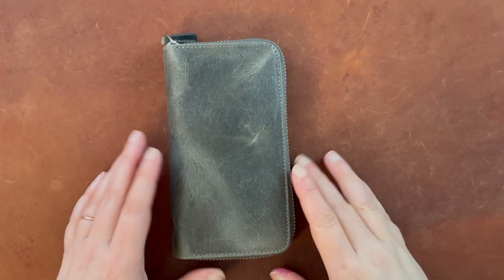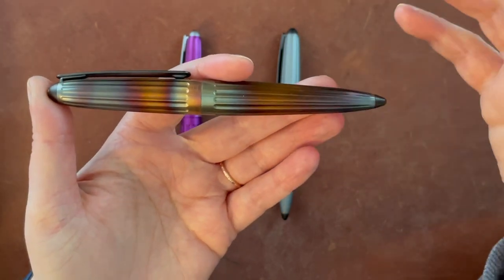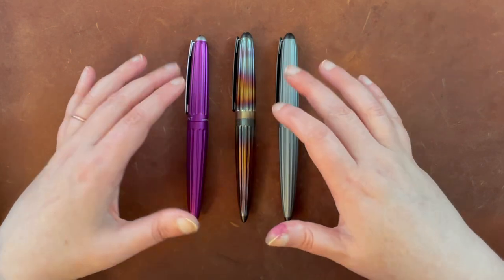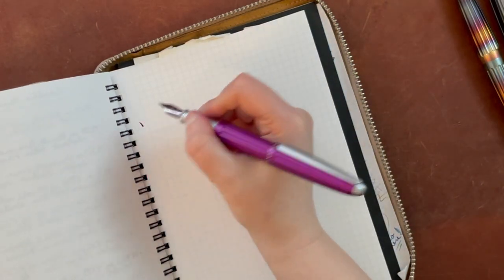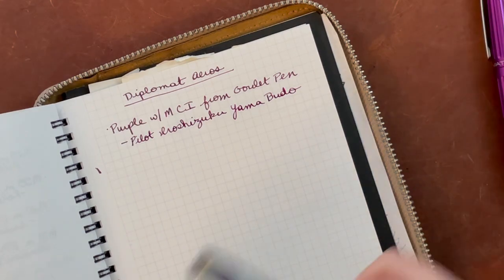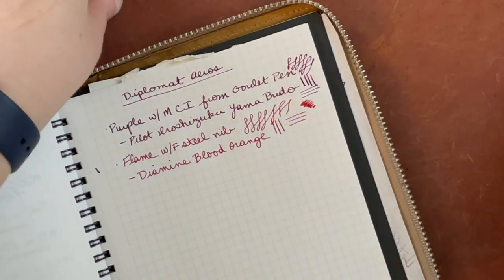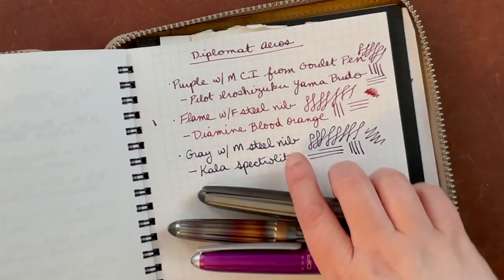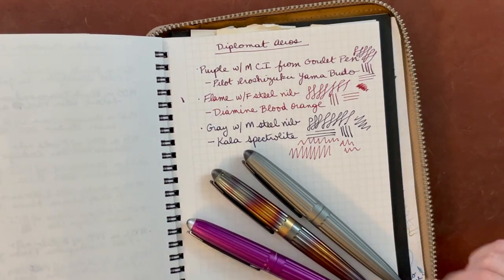What is in my Pen Case--Diplomat Aeros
In finding links for these pens, I feel like the price has gone up recently on the Aero--keep a lookout for sales.

Pilot Yama Budo